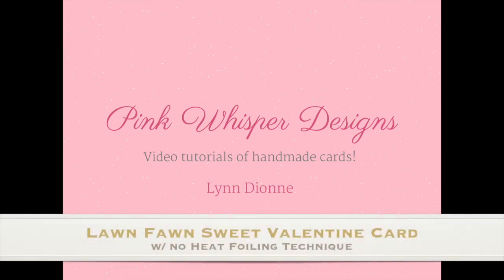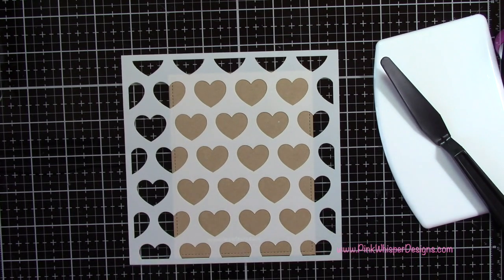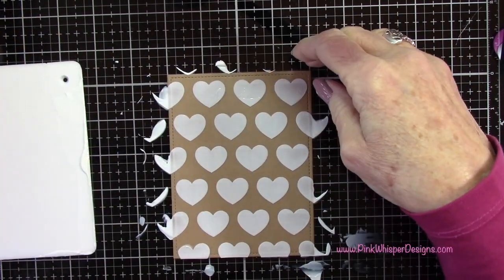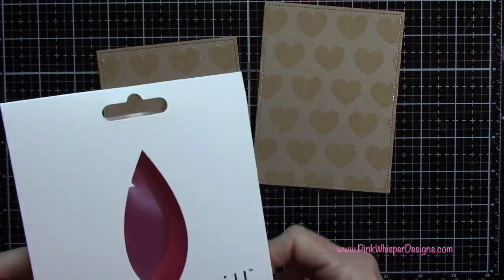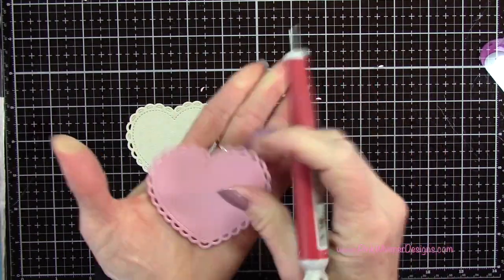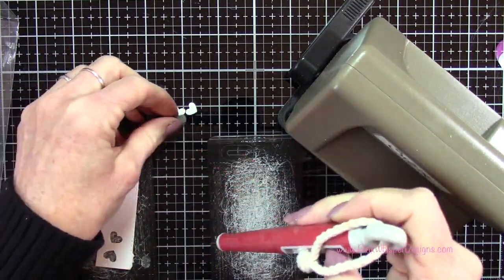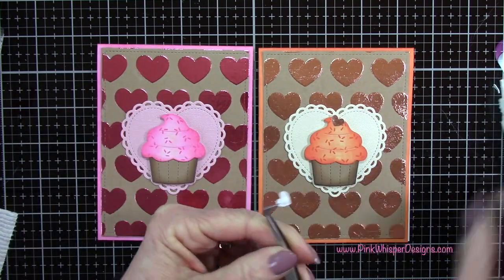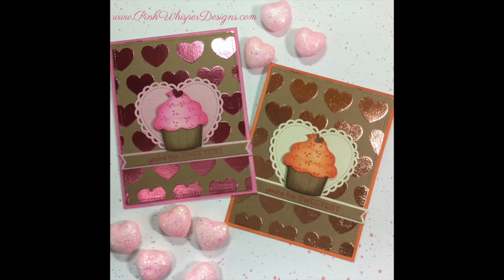Lawn Fawn Sweet Valentine Card w/ No Heat Foiling Technique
In today's video and card we will be doing some beautiful foiling...but...wait for it. no heat needed! We will be using the Deco Foil Transfer Gel DUO which will allow us to foil by just using the pressure from our die cutting machine!!! You do want to make sure that you are using the DUO gel for this technique!

To create the beautiful heart foiled background we will be using the Lawn Fawn Conversation Heart Stencils!

Lawn Fawn Fawndamentals 1/4" Double-sided Tape
Lawn Fawn Lawn Clippings Conversation Heart Stencils
Tim Holtz Distress Oxide Ink Pads - Picked Raspberry, Crackling Campfire, Walnut Stain
iCraft Deco Foil Stencil Pals
iCraft Deco Foil Transfer Gel DUO
We R Memory Keepers Foil Quill 4"x6" - Shining Starling, Flamingo
Tombow Permanent Adhesive Tape Runner
ATG 700 Tape Dispenser
Scotch Foam Mounting Tape
My Sweet Petunia/Hero Arts Mini Misti Stamp Positioner